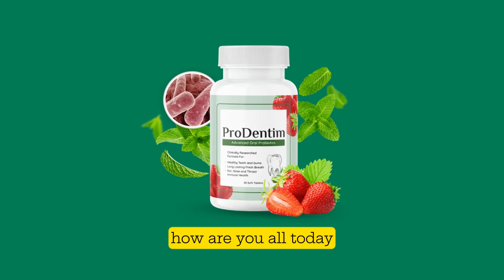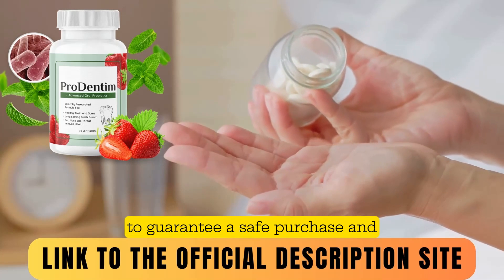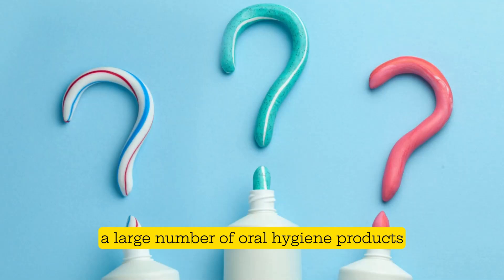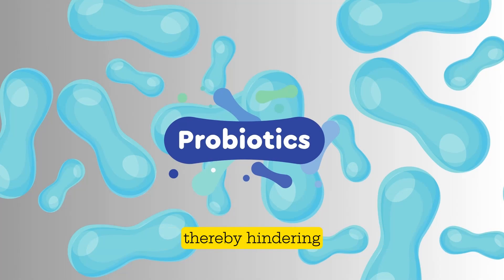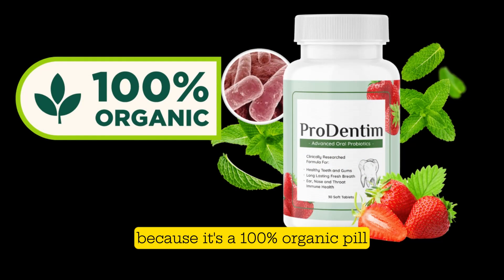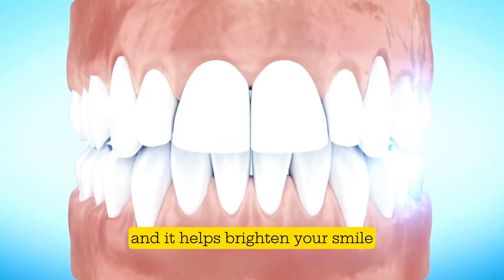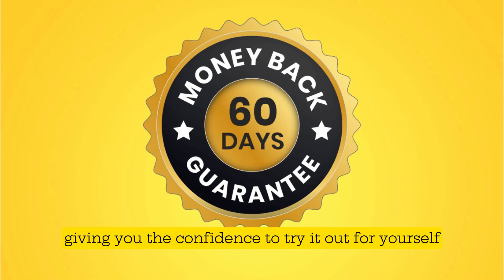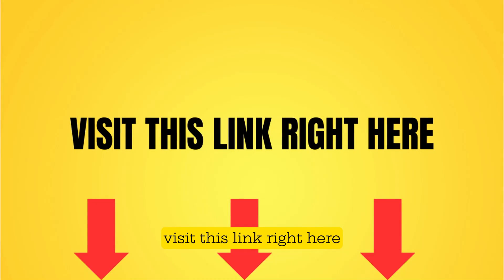Prodentim -(⚠️NOVO ALERTA 2024!) ProDentim Honest revisão-Dr. Drew Sutton suplemento de saúde dental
Minha descrição

Testimonials about the ProDentim supplement reveal that it is a natural nutritional supplement that improves oral health and protects teeth and gums against various infections and diseases. This supplement works by improving the balance of beneficial and harmful bacteria in the oral cavity, increasing the proportion of beneficial probiotics for those who want to maintain good oral health and general well-being in 2024.

Maintaining good oral health is essential for general well-being, as problems such as gingivitis and periodontitis are linked to an increased risk of cardiovascular disease, diabetes and pregnancy complications. Inflammation and bacteria from oral problems can affect other parts of the body when they enter the bloodstream.

Many oral hygiene products contain harmful toxins that can upset the balance of beneficial bacteria in the mouth, leading to dental problems. Recent studies emphasize the importance of probiotic strains in preventing dental problems such as cavities, bad breath and gum disease. Probiotics effectively fight harmful oral bacteria and create an environment that inhibits their growth.

ProDentin is a unique blend of 3.5 billion probiotic strains and detoxifying nutrients designed to remove harmful deposits in the mouth. Its all-natural formula is free of allergens, toxins, free radicals and side effects, making it a convenient option for those who don't like going to the dentist or have little time to look after their mouths. ProDentin offers numerous benefits such as helping to prevent dental problems, gum inflammation and tooth damage and is a 100% organic solution for improving oral health. With ProDentin, you can get fresh breath, strong and shiny teeth.

Prodentim offers a 60-day money-back guarantee. If you are not satisfied with the product for any reason, you can return it within 60 days of purchase and receive a full refund.